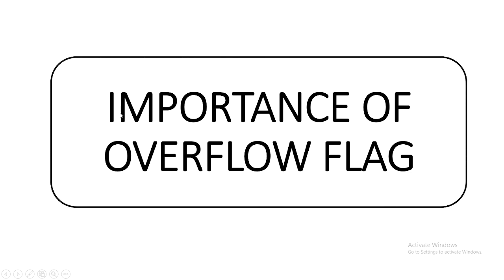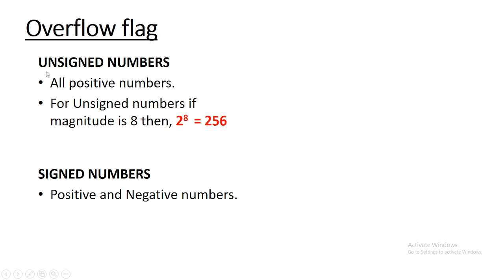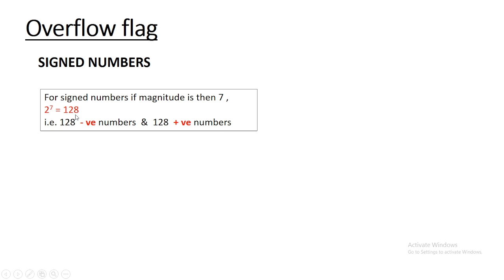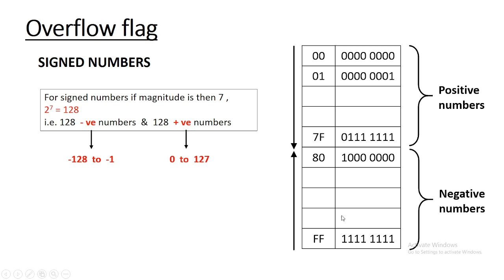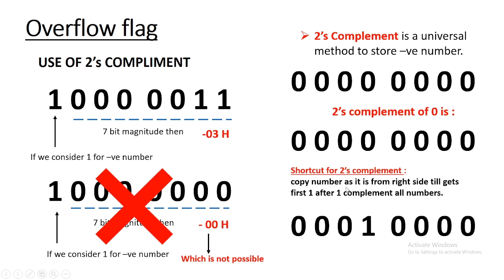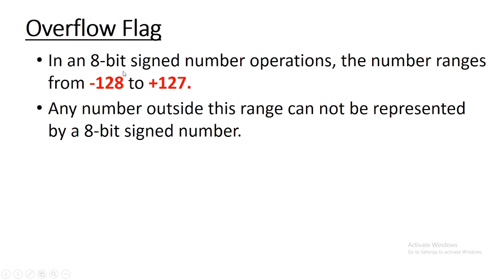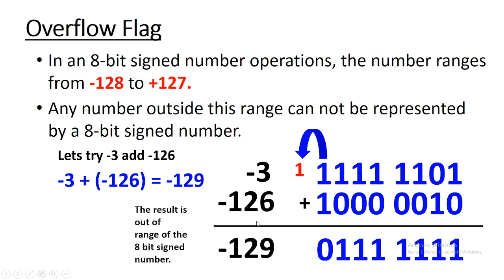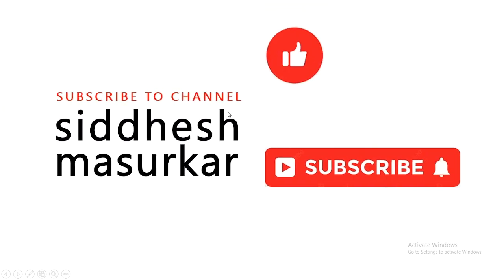[Lec 7] Importance of overflow flag in 8051 | microcontroller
This video explains the importance of the overflow flag in 8051.